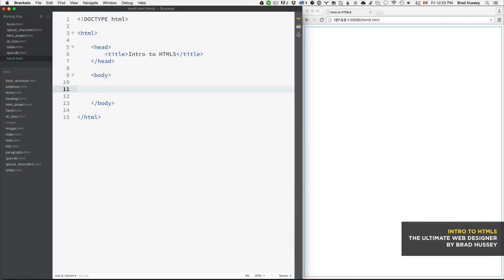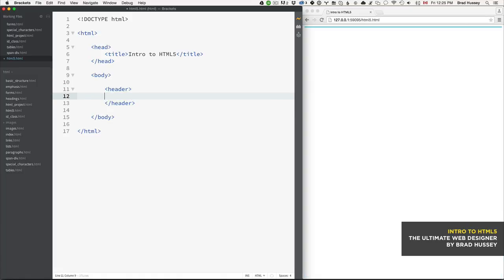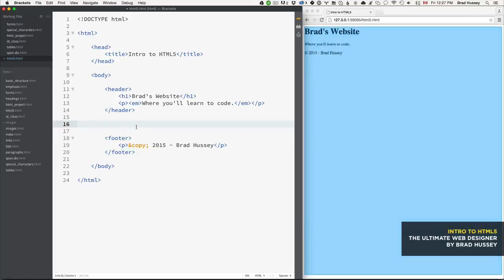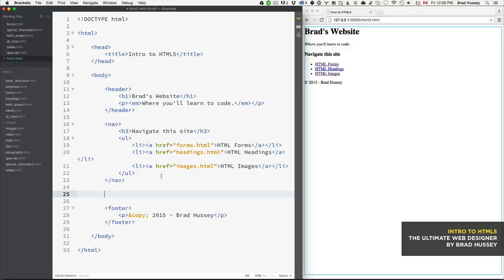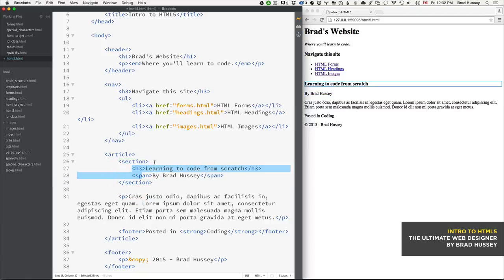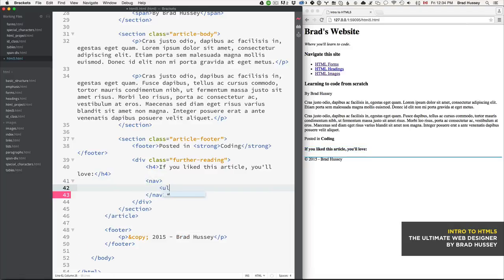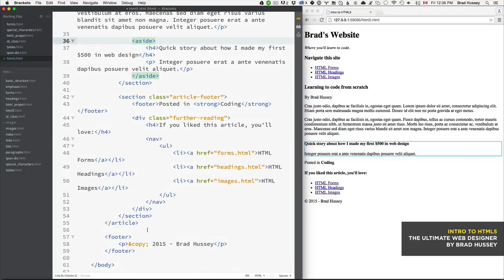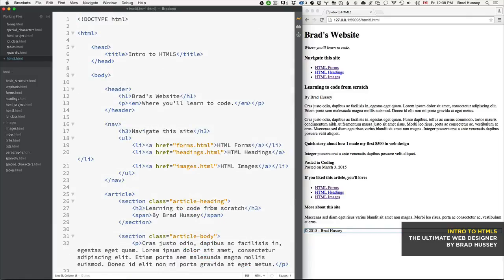004 Intro to HTML5 Tags Header, Footer, Nav, Section, Article, Aside Time